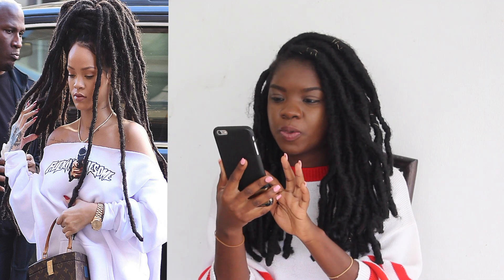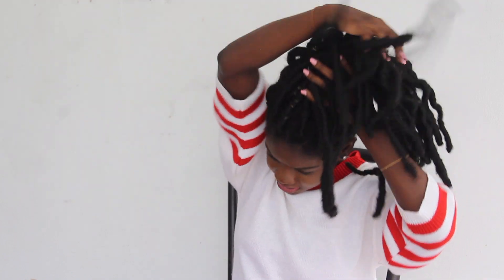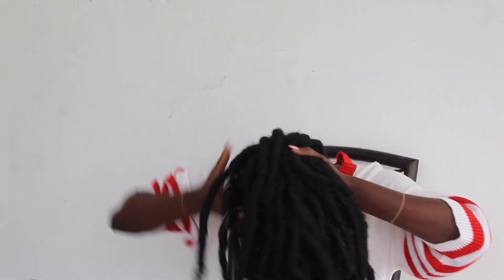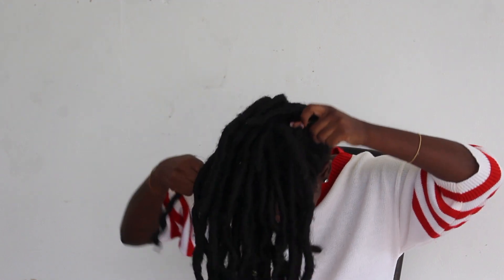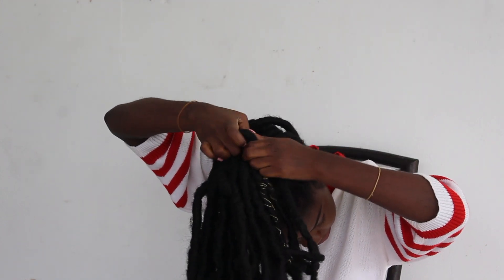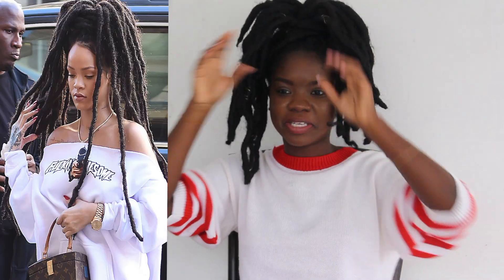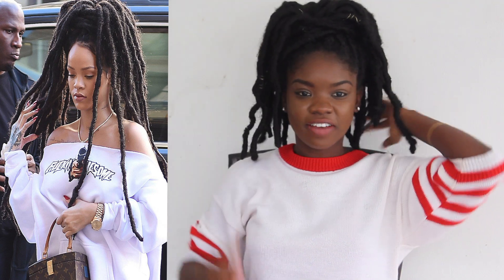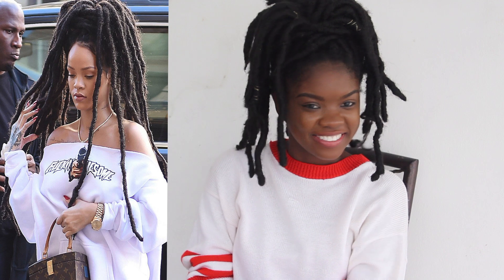Rihanna inspired FAUX LOCS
Click to see other Rihanna inspired Faux Locs
2.